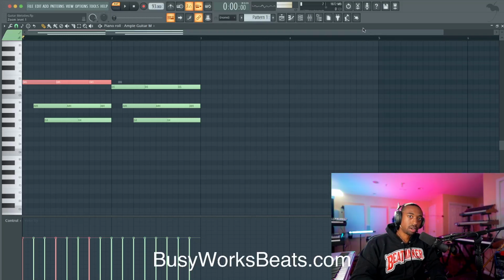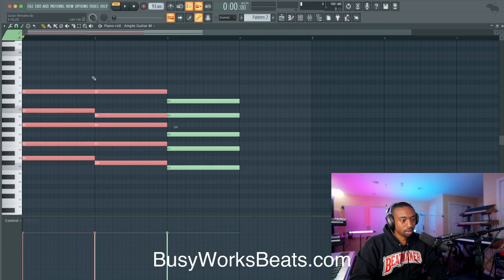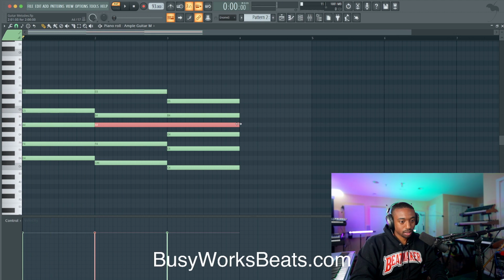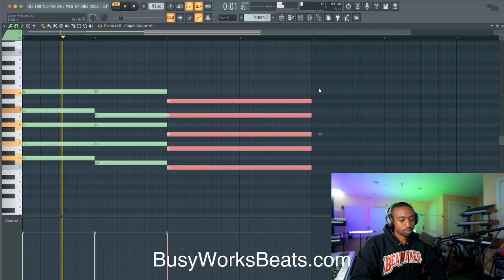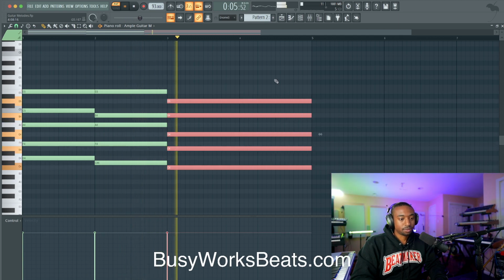Guitar Melody Tutorial